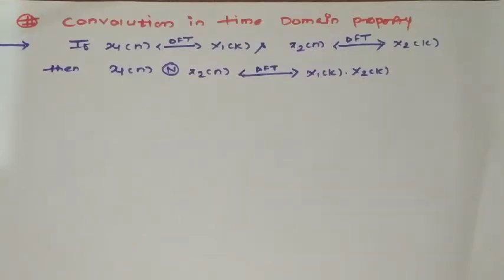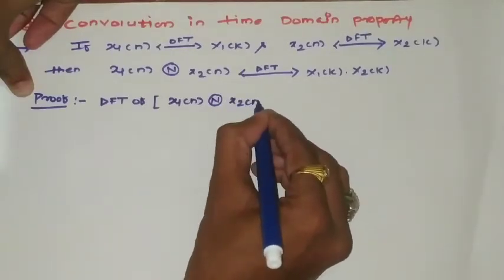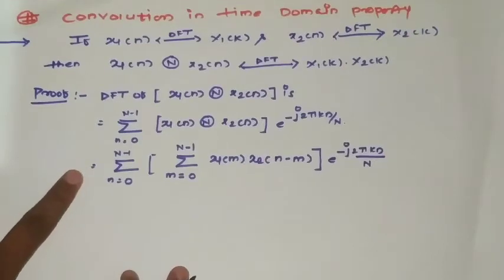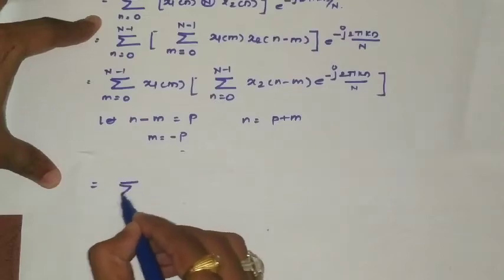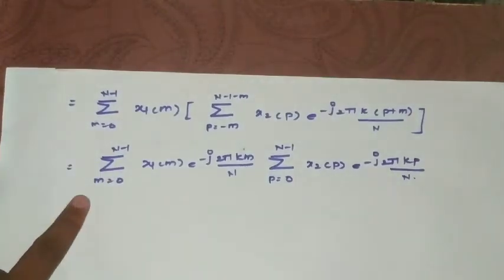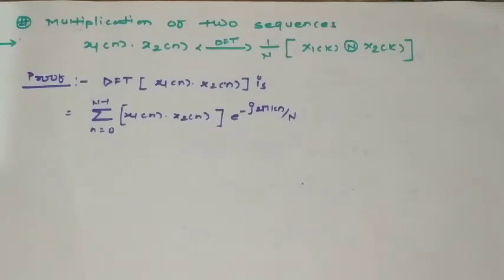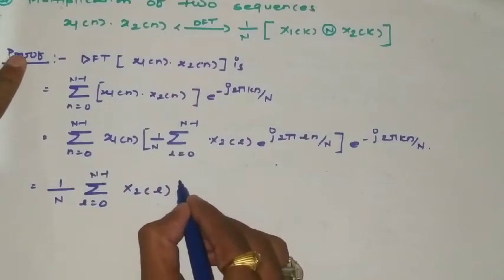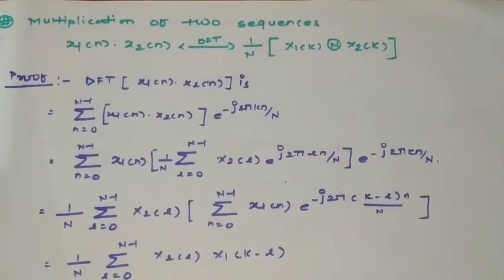digitalsignalprocessing#|Convolution and Multiplication in time domain property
Hello,
In this segment we will discuss about concept of Convolution and Multiplication in time domain property. Convolution property plays an important role in analyzing any signal in real time applications.

Santosh Tondare

digitalsignalprocessing dsp Convolutionproperty multiplication in time domain property